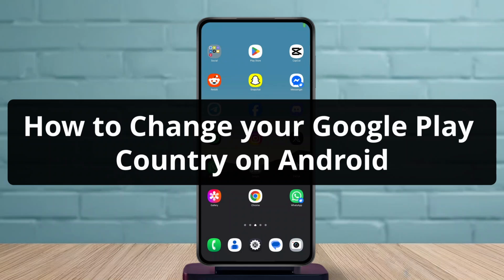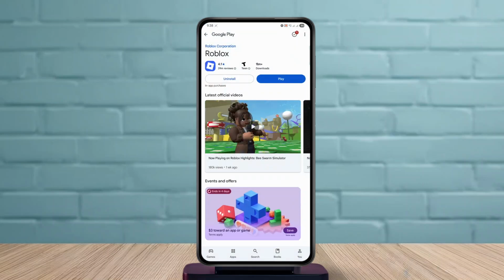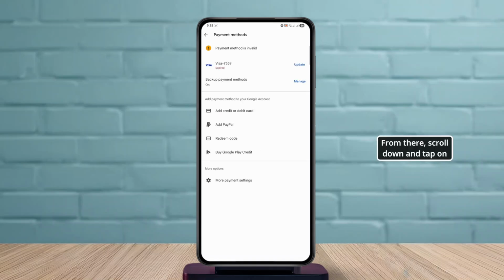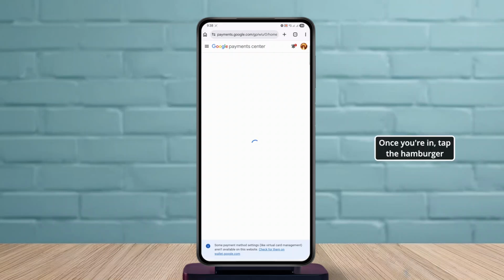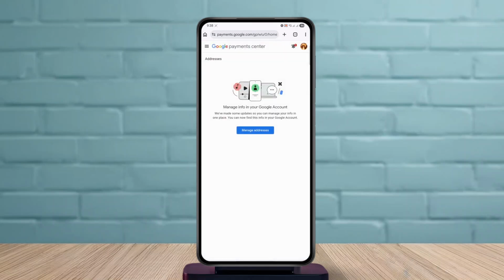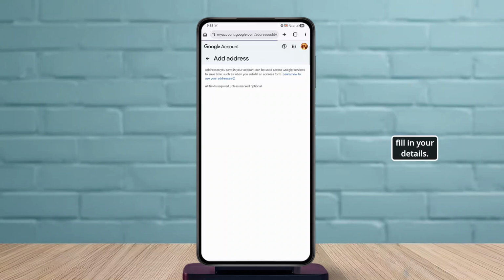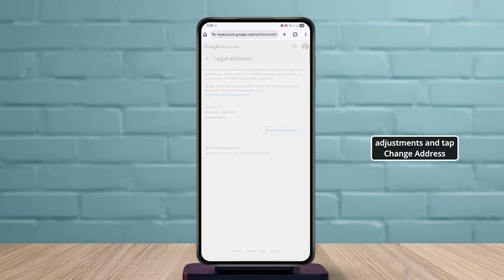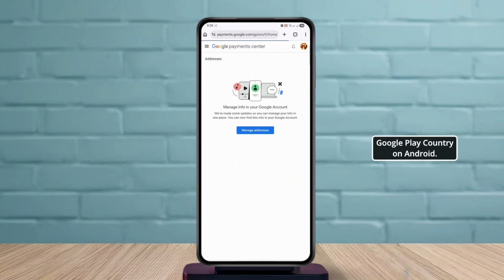How to Change your Google Play Country on Android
How to Change your Google Google Play Store Country on Android

In this video, I will show you how to change your Google Play country on Android using simple steps. If your apps, games, or payment methods are restricted due to your region, changing your Google Play country can help you access different content.

You will learn how to update your Google Play country settings, switch to a new region, and fix issues that may prevent the change from working. This tutorial is useful if you have moved to a new country or want access to region-specific apps and games.

Make sure to follow each step carefully, as Google Play has certain requirements before allowing a country change.